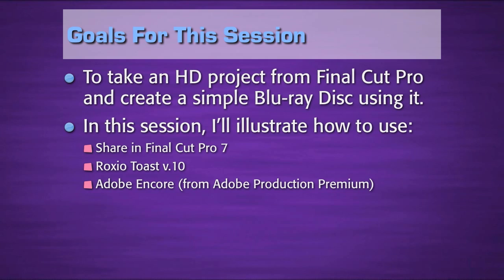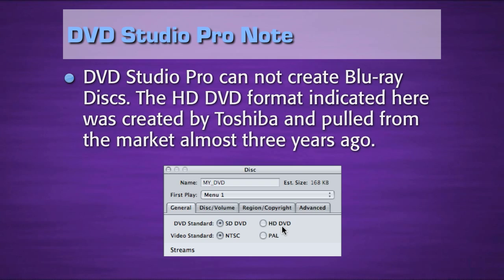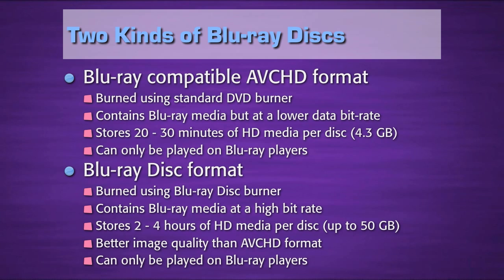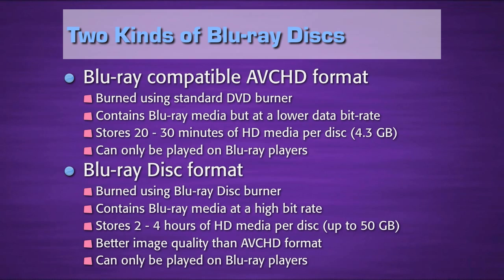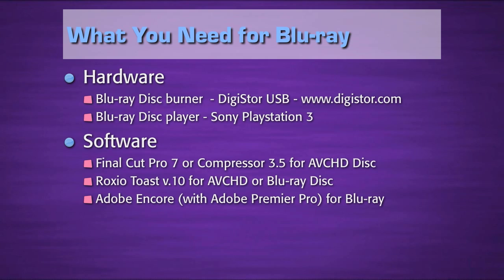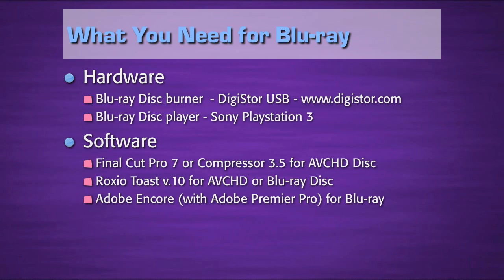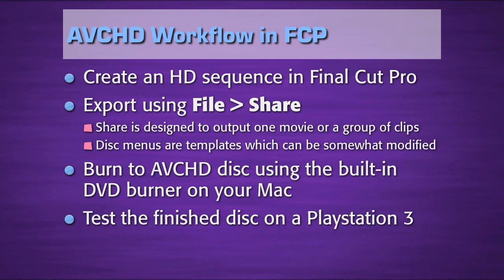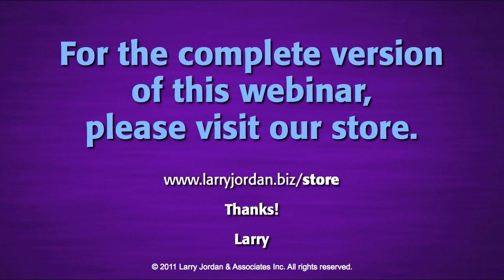Create A Blu-ray Disc for HD Video (webinar preview)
-- This webinar preview by Larry Jordan looks at 3 ways to create high-definition optical discs: using Final Cut Pro, Roxio Toast, and Adobe Encore. Along the way, you will explore the differences between Blu-ray and AVCHD Discs, standard compression settings and data rates, and take a close look at authoring Blu-ray Discs using Adobe Encore.